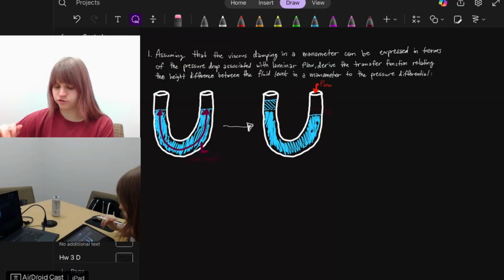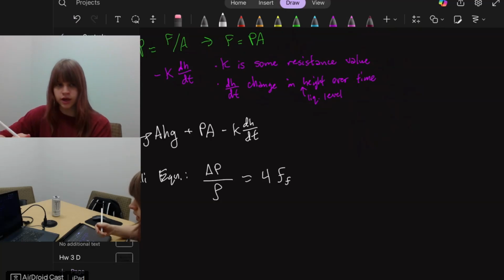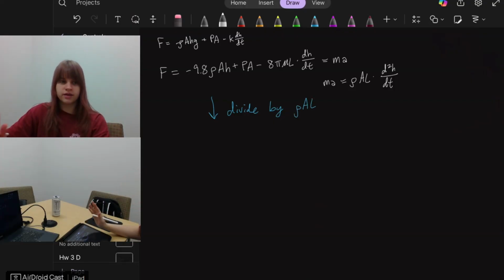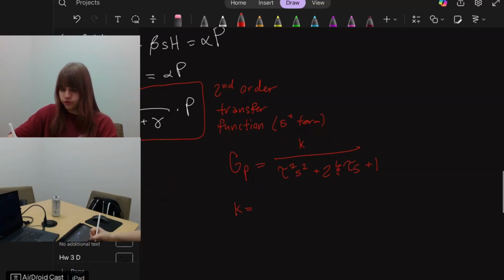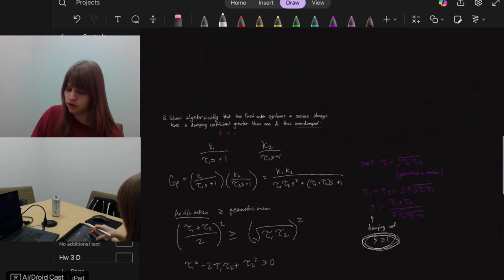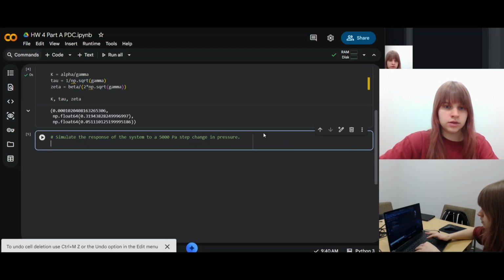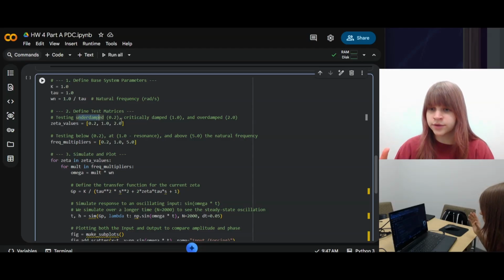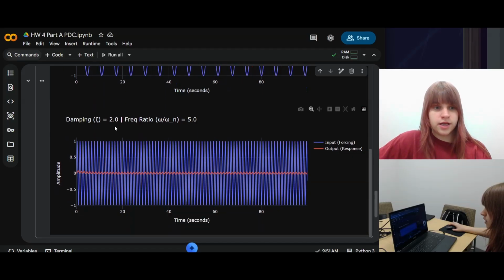HW 4 Part A Process Dynamics and Controls: Manometer Example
Part A

1.  Assuming that the viscous damping in a manometer can be expressed in terms of the pressure drop associated with laminar flow, i.e., Fanning friction factor of 16/Re, derive the transfer function relating the height difference between the fluid levels in a manometer to the pressure differential.

2.  For a water-filled manometer where the total length of fluid is 1 m, with a tube diameter of 1 cm, determine the gain, damping coefficient, and time constant of the second order system.  Simulate the response of the system to a 5000 Pa step change in pressure.

3.  Show algebraically that two first order systems in series always has a damping coefficient greater than 1 and thus overdamped.

4.  Computationally simulate the behavior of a second order system for different damping coefficients for oscillatory inputs at frequencies below, at, and above the natural frequency.